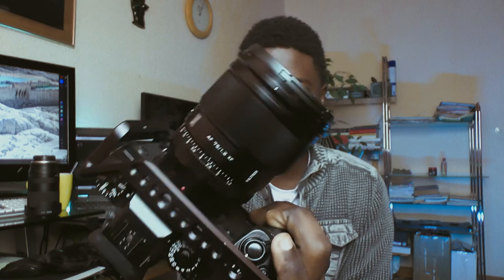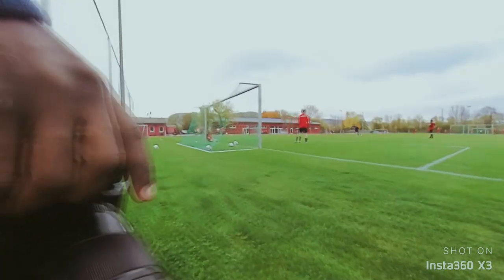Soccer Training, Fuji XH1, Viltrox 75mm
Experimenting with the Viltrox 75mm on Fuji XH1 in the sports situation.